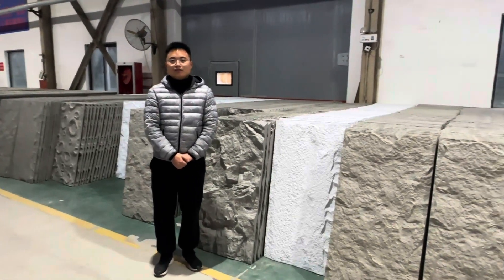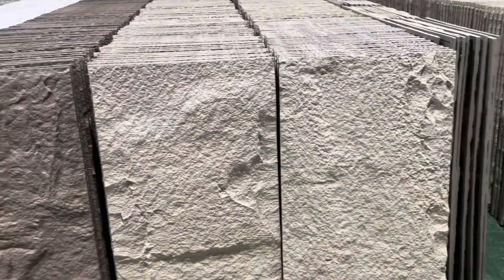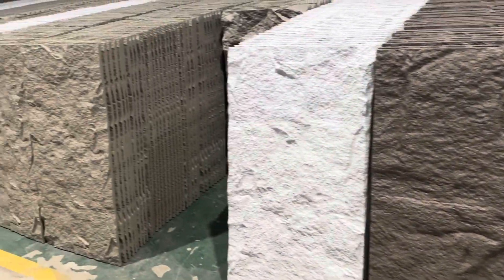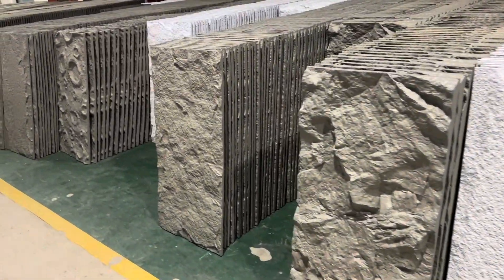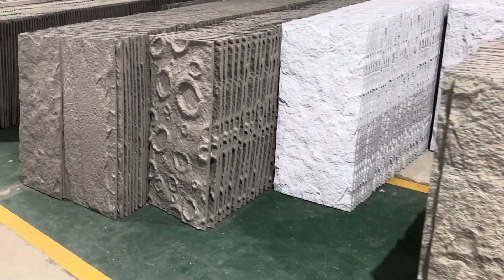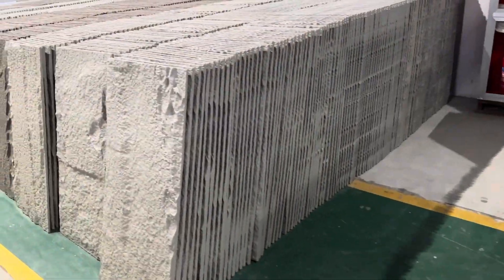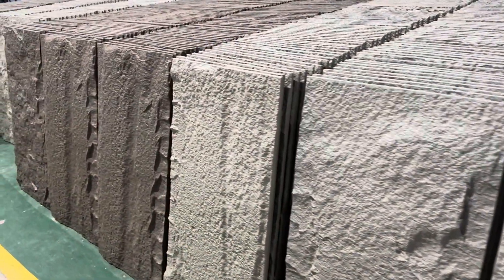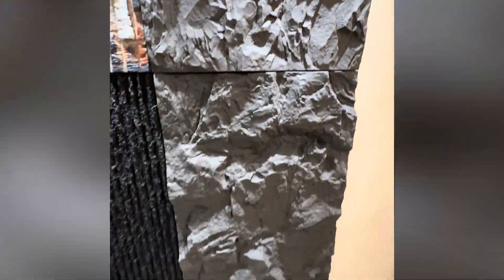PU stone wall panel easy installation decorative material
esthetic Appeal: PU stone wall panels often mimic the appearance of natural stone, providing an attractive and stylish finish. They come in various designs and textures, allowing for customization to suit different preferences and architectural styles.
Lightweight: Polyurethane is generally lighter than real stone, making installation easier and potentially reducing structural load on the building. This characteristic can also simplify transportation and handling during the construction process.
Insulation Properties: PU stone wall panels may have some insulation properties, helping to regulate indoor temperatures and potentially contributing to energy efficiency.
Durability: Polyurethane is known for its durability and resistance to wear and tear. PU stone wall panels can be more resistant to weathering, impact, and other environmental factors compared to natural stone.
Ease of Installation: The lightweight nature of PU stone panels often makes them easier to handle and install compared to heavy, natural stone materials. This can result in quicker construction times and potentially lower installation costs.
Versatility: PU stone wall panels can be used in various applications, such as interior walls, exterior facades, and decorative features. Their versatility allows for creative and diverse design options.
Cost-Effective: While the initial cost of PU stone wall panels may vary, they could potentially be more cost-effective than natural stone due to factors such as transportation, installation, and material costs.